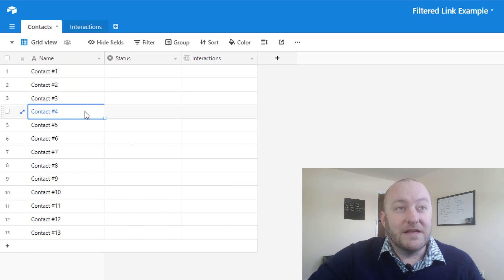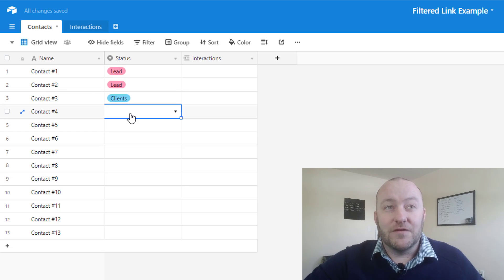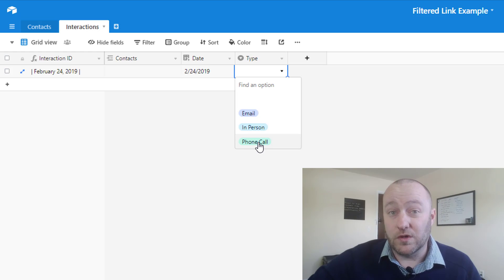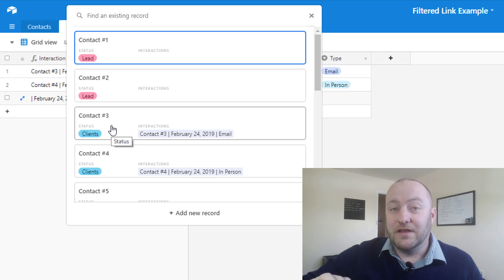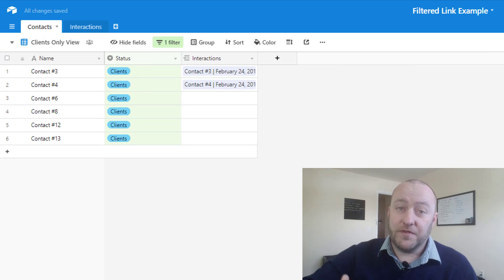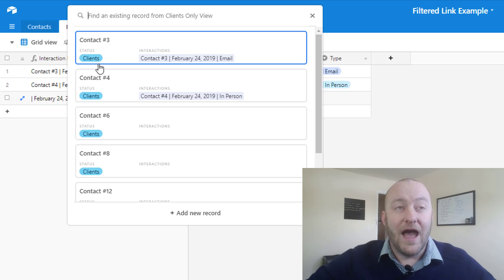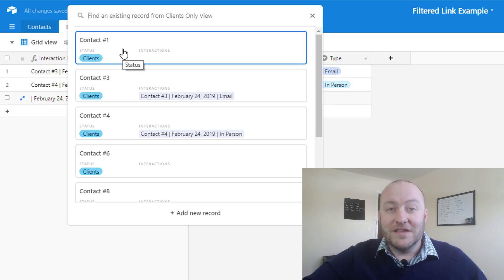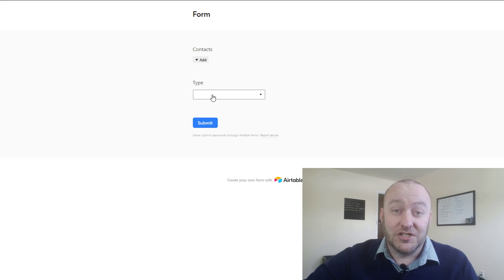Using Views to Limit Linked Records in Airtable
The latest Airtable feature allows you to limit the records you link to within a specific view. Now, you can streamline the options available to you by removing the records that don't apply!

In this video I walk through an example scenario to show you how you can begin to use this feature. I outline a simple example and then go step by step as I create a new view and then customize the linked table to filter only for that view. To wrap this up, I then show how the limited records also apply when we use the built in Airtable Form.

Table of Contents: 📖 👇

0:00 - What you'll find in this video
0:55 - Framework of the example base
3:03 - Explaining the assumptions
3:27 - Creating the View
3:57 - Limit the Record Selection to a View
4:47 - Testing the filter
5:20 - Using a Form with Limited Records